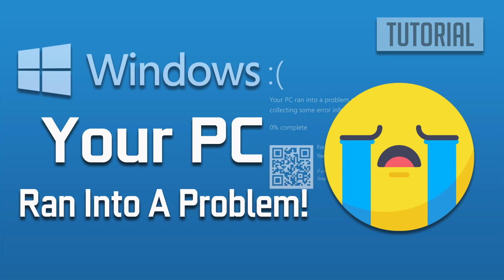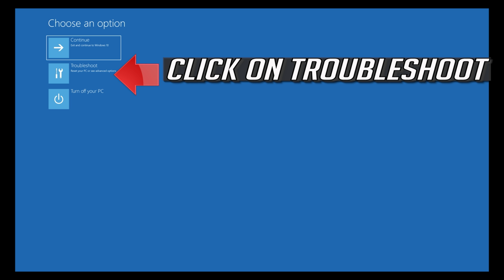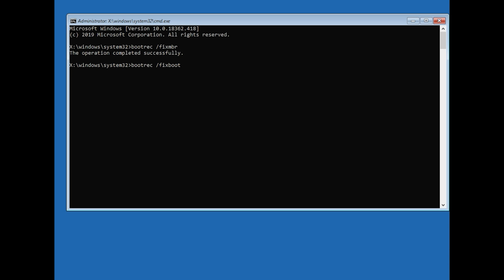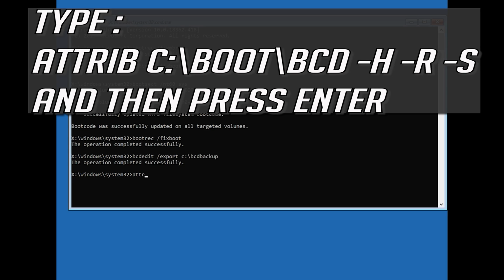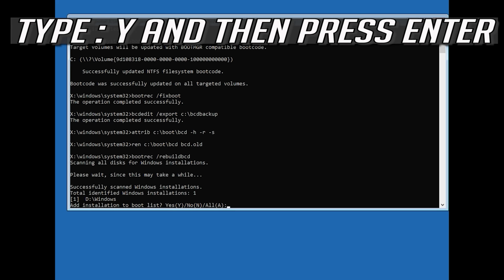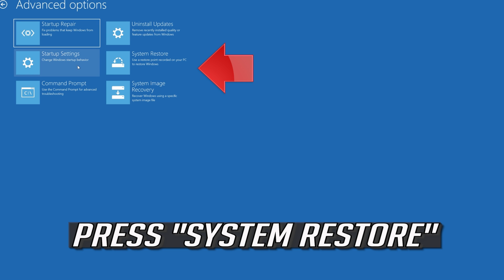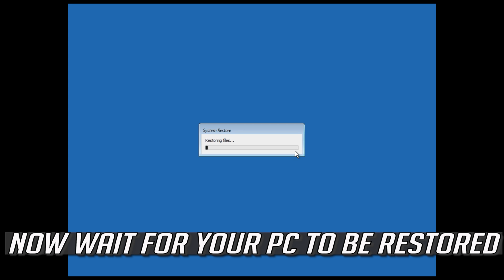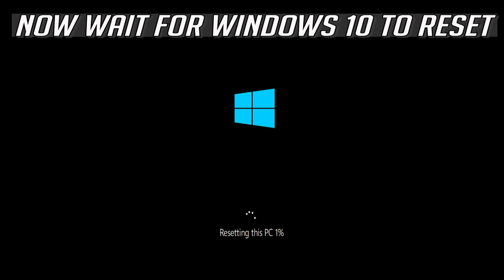Windows 10 Blue Screen Your PC Ran Into A Problem FIX [2026 Solution]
How to fix windows 10 blue screen error Your PC Ran Into A Problem And Needs To Restart 2026  Tutorial.

Your PC Ran Into A Problem windows 10 stuck
Your PC Ran Into A Problem windows 10 lenovo laptop
Your PC Ran Into A Problem acer pc
Your PC Ran Into A Problem msi
Windows 10 Your PC Ran Into A Problem
Your PC Ran Into A Problem dell windows 10
Your PC Ran Into A Problemunable to boot fix
Your PC Ran Into A Problem asus
Your PC Ran Into A Problem asus win 10
Your PC Ran Into A Problem blue screen win 10
Your PC Ran Into A Problem

Commands:

bootrec /fixmbr
bootrec /fixboot
bcdedit /export c:\bcdbackup
attrib c:\boot\bcd -h -r -s
ren c:\boot\bcd bcd.old
bootrec /rebuildbcd

This windows troubleshooting guide will work on Windows 10, windows 7, windows  8, operating systems and desktops, laptops, tables and computers manufactured by the following brands: , Dell, Hewlett Packard, MSI, Alienware, MSI, Toshiba, Acer, Lenovo, razer, huawei among others.